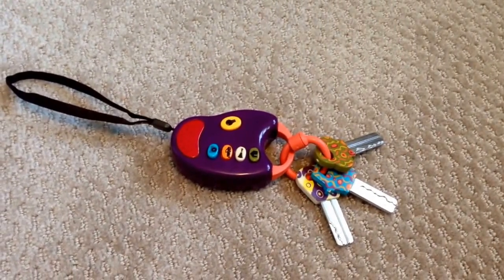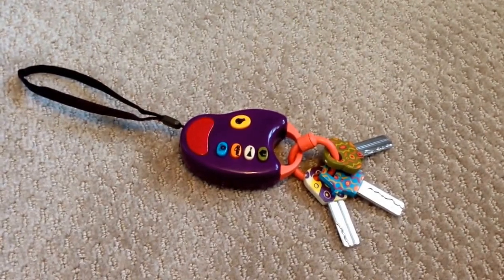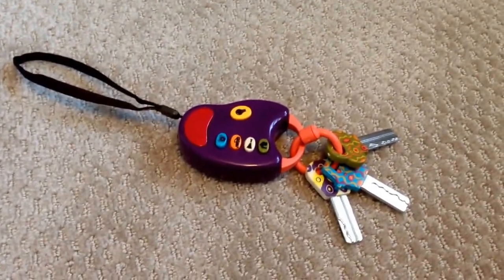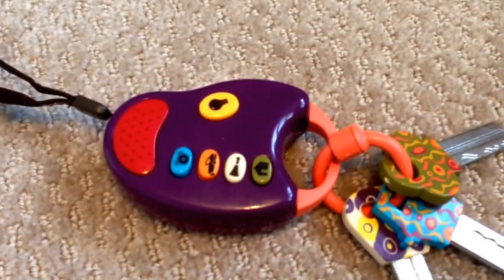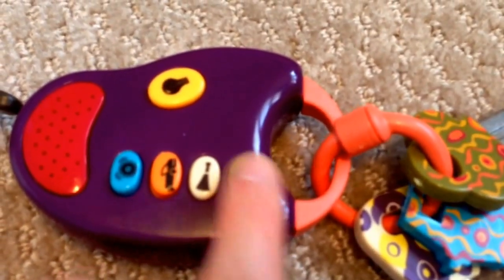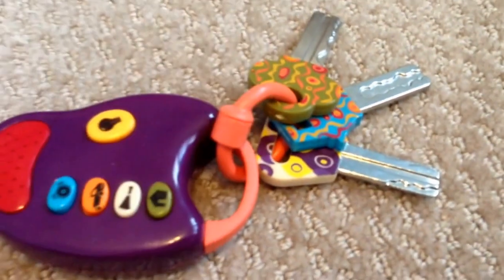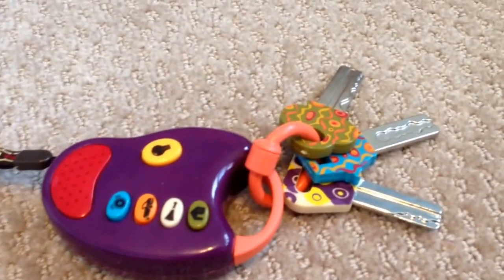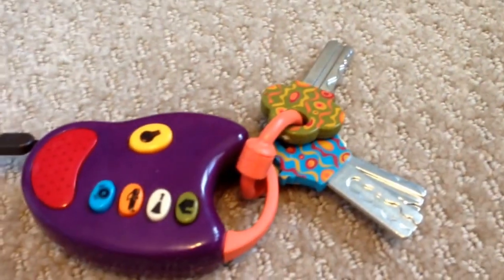B. Toys Fun Keys Review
Watch or a quick review on the B. Toys fun keys. In less than 2 minutes I review the key features and explain why you should buy this handy toy and why it's so useful for a parent on the go!